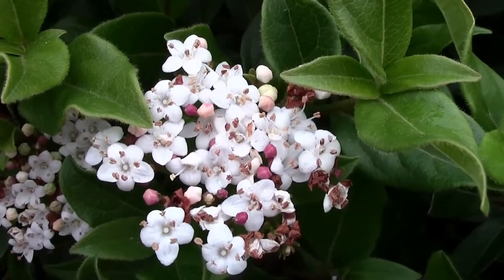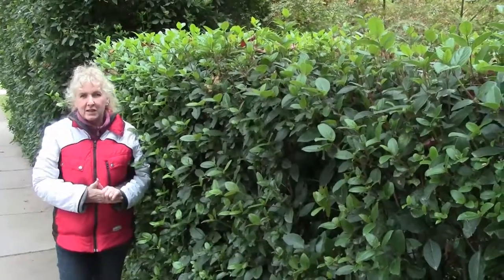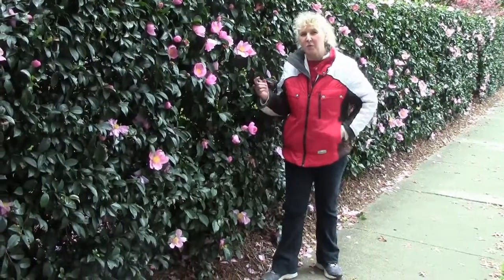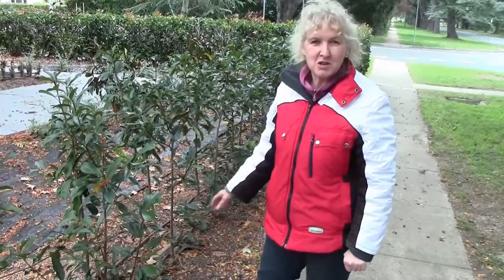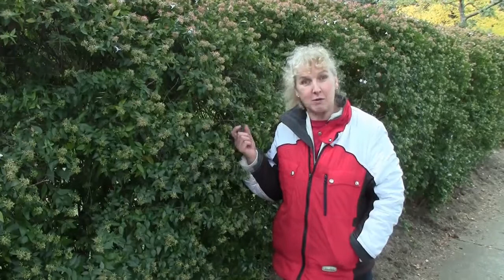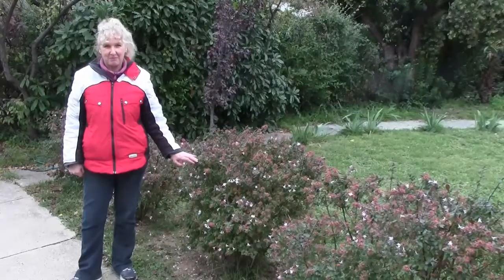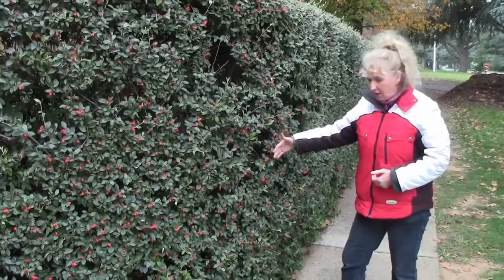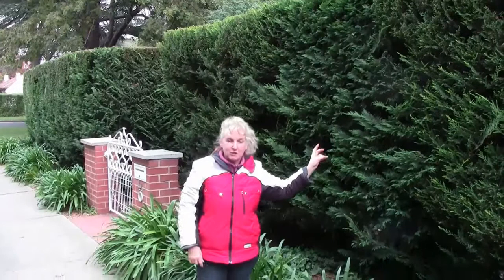Planing a Hedge for your garden or farm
This week on Garden and Farm Nola shows you though different types and styles of hedges giving many helpful tips on planing a hedge of your own.